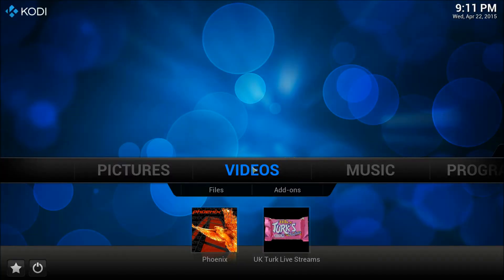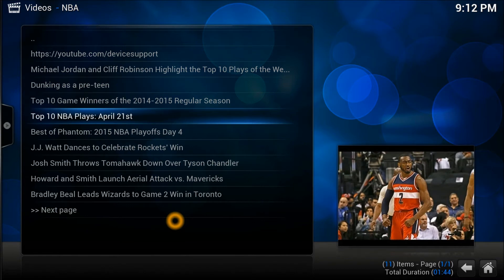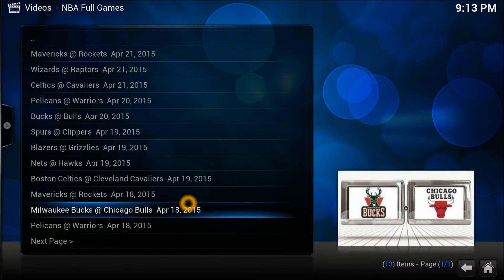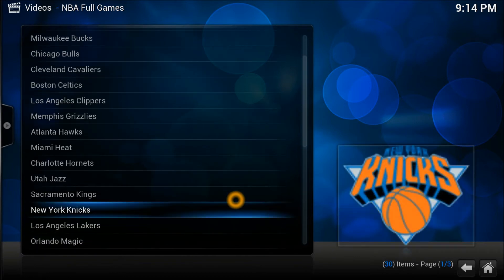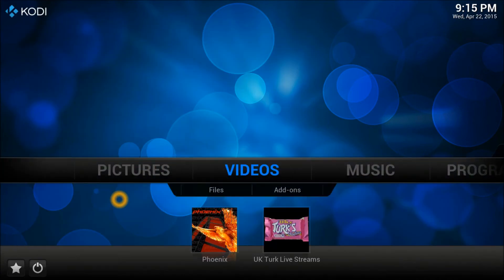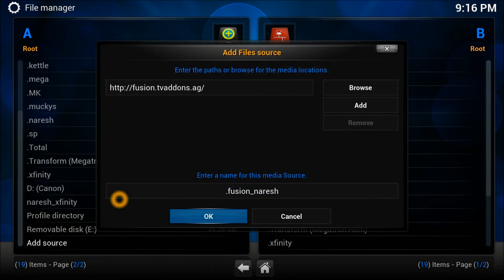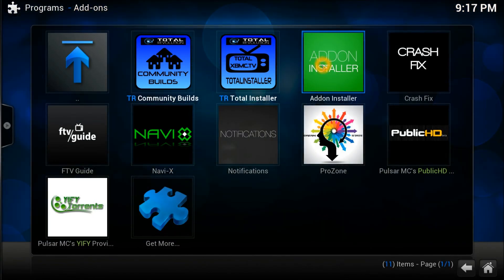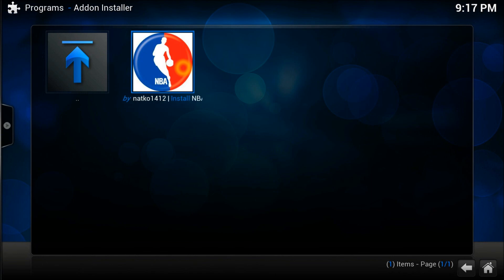Tutorial Guide How to install NBA Sports on KODI/XBMC (NBA Videos)